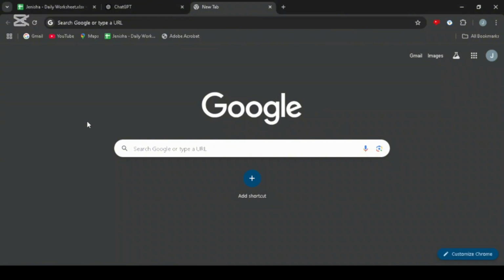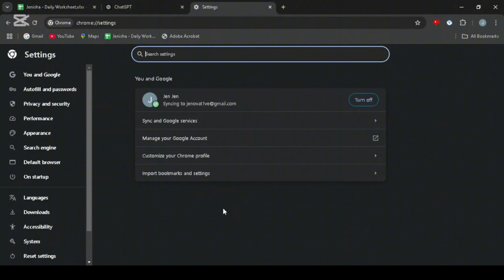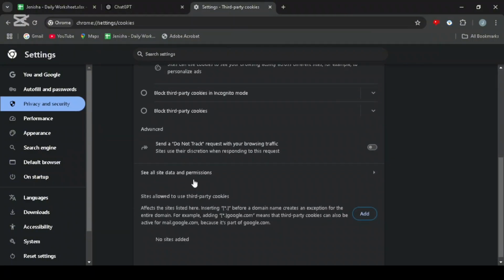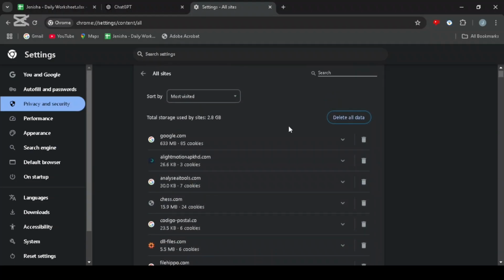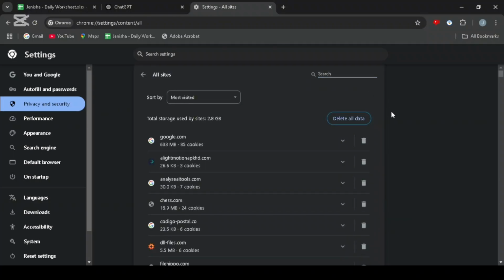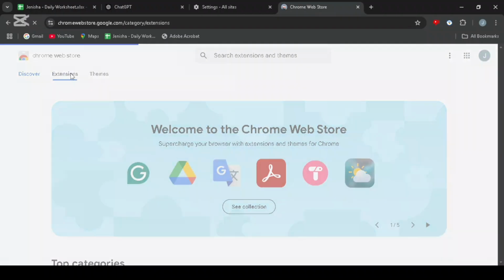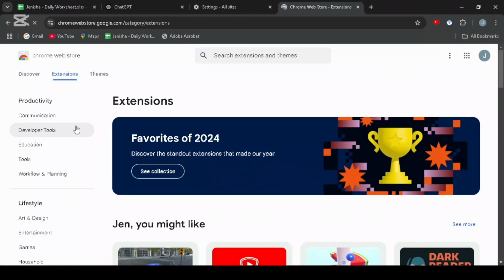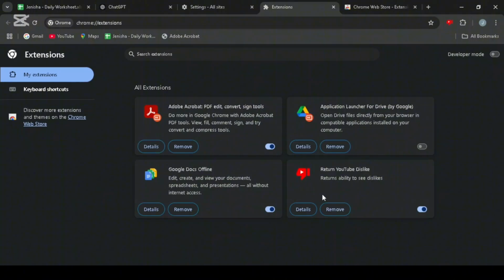How to Fix ChatGPT not Working (BEST SOLUTION)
Experiencing issues with ChatGPT not working? This video will guide you through troubleshooting steps, including checking your internet connection, clearing browser cache, ensuring server status, and resolving login errors. Whether you're asking, "Why is ChatGPT not loading?" or need help fixing errors, this tutorial has you covered. Watch now to quickly resolve issues and get ChatGPT working again!

Timestamps:
00:00 How to Fix ChatGPT Not Working
00:10 Step-by-Step Guide to Troubleshooting ChatGPT Issues